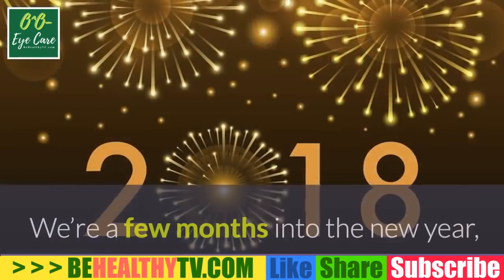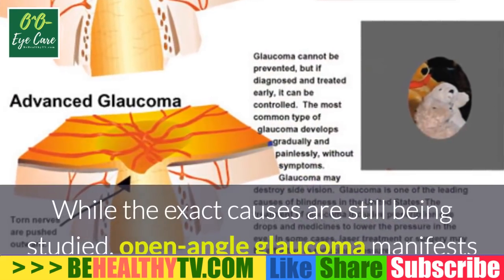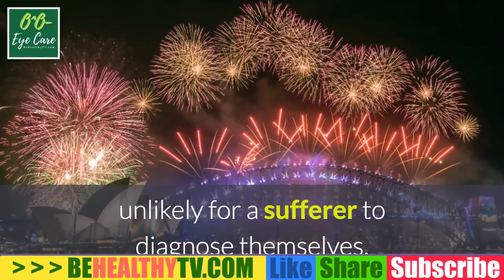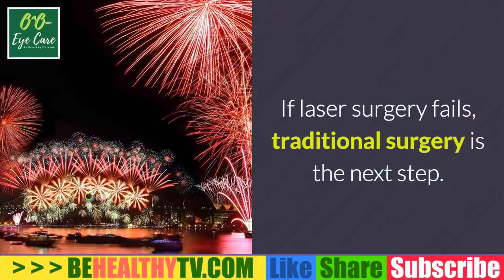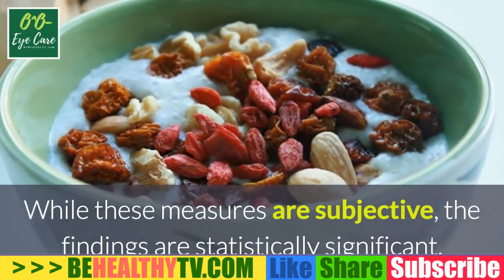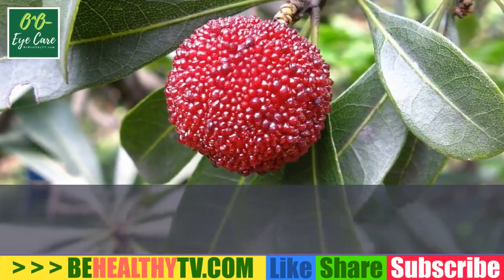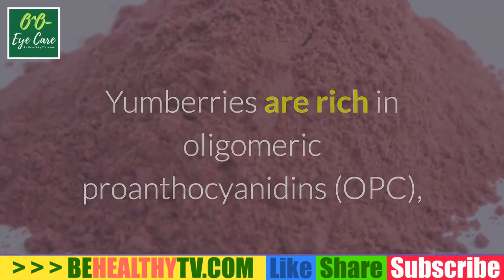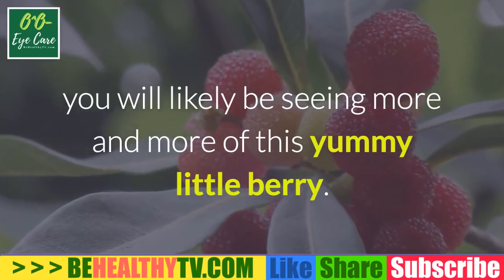GLAUCOMA ,Early Detection and Prevention of Glaucoma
Patients can be unaware of glaucoma’s presence until they lose their eyesight. Primary care physicians can play a critical role in circumventing vision loss.

Glaucoma encompasses a group of eye conditions that result in damage to the optic nerve. It’s the second most common cause of blindness in the United States. Glaucoma is incurable, and vision lost to glaucoma cannot be restored.

It’s estimated that more than 2.2 million Americans have glaucoma, but only about one-half of them are aware of it. Once vision is lost through glaucoma, it can’t be regained. However, further vision loss can be prevented. And fortunately, there’s more good news in the form of new treatments on the horizon. In fact, amazing advances in medicine have already been made. The key is getting more patients to visit their eye doctors and monitoring patients’ compliance with a treatment plan to protect their eyesight. Geriatricians and primary care physicians can play a critical role in this area.
Glaucoma is a condition of increased pressure within the eyeball that can damage the optic nerve and cause gradual vision loss. When intraocular pressure (IOP) becomes elevated, a patient is at a higher risk of developing the disease. But glaucoma is a complicated disease, and elevated IOP alone does not cause it. Other risk factors include a suspicious optic nerve as well as a genetic component.

In recent years, glaucoma research has made enormous strides, yet many Americans still experience significant vision loss or even blindness, largely due to noncompliance issues or a simple lack of prevention. According to the World Health Organization, glaucoma is the second leading cause of blindness in the world. It can strike anyone—from children to the elderly—though age does appear to be a risk factor. In addition, black Americans are six to eight times more likely to be diagnosed with glaucoma than white Americans.

Early Detection
The most common type of glaucoma is open-angle glaucoma, says L. Jay Katz, MD, director of glaucoma service at Wills Eye Institute in Philadelphia. “This is a very slow and insidious condition in which patients won’t be aware they have a problem because there are no recognizable symptoms until a significant amount of vision has already been lost,” he says. “It’s very important to catch these patients very early. How can we do that? The nonophthalmologist, such as the primary care physician, can play a critical role. They often look at the optic nerve as part of their routine exam. If the physician notices a difference between the two eyes or that the patient has what’s called a large ‘cup,’ then they should make sure the patient goes to see an eye doctor. It can truly be a matter of saving the patient’s vision.”